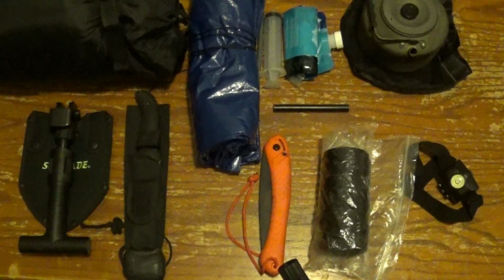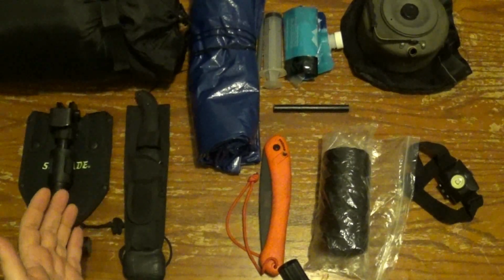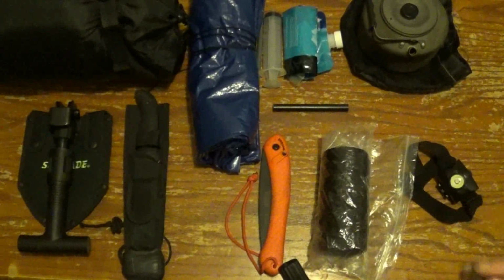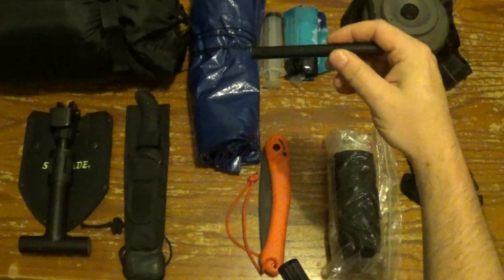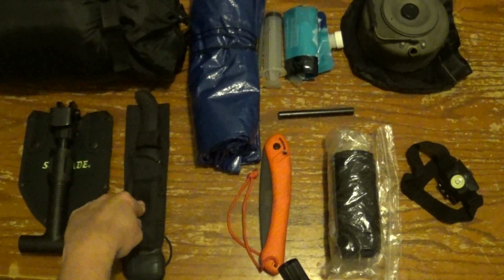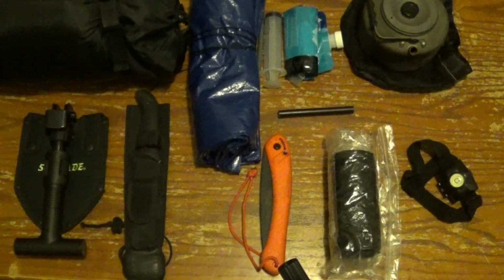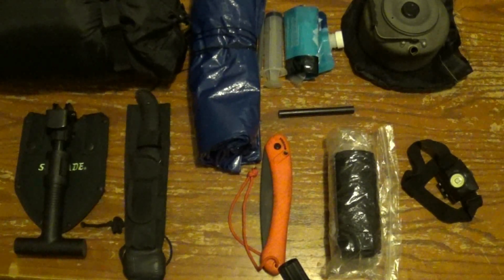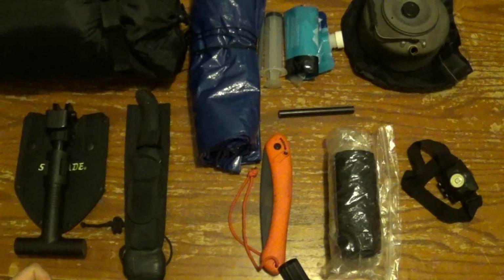10 Item Kit Challenge for an Over Night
A look at the 10 Items, I will be taking on a over night, with Kullcraven Bushcraft.  This is a fun little challenge to test your skills, and to really get to know your gear.

At the same time I thought it would be fun to Tag a few people to try this little fun challenge.  The Lucky Tags are:

and

Can't wait to see what you pick.

Looking for a great tool to use with YouTube to add to your channel, Check out Tubebuddy